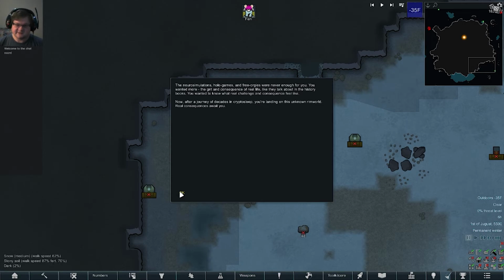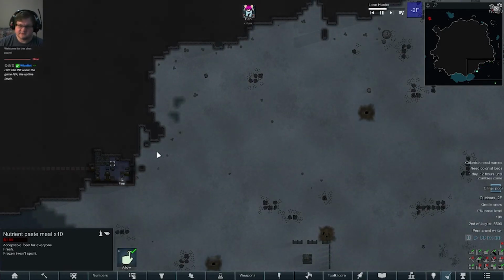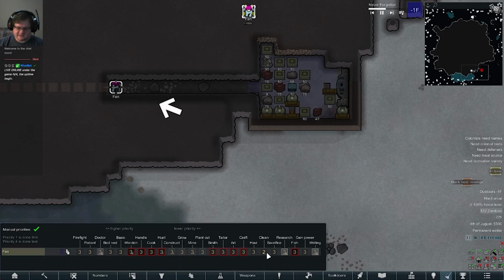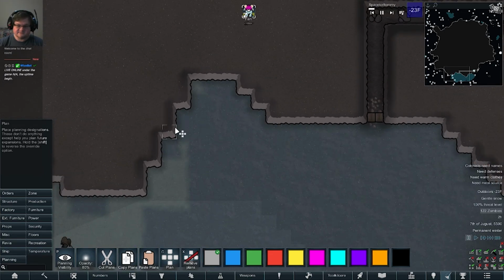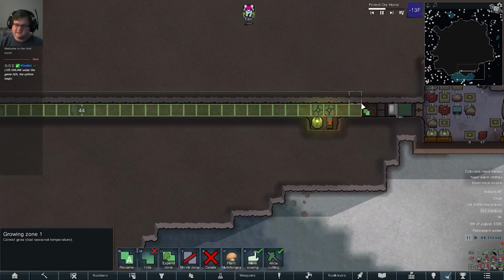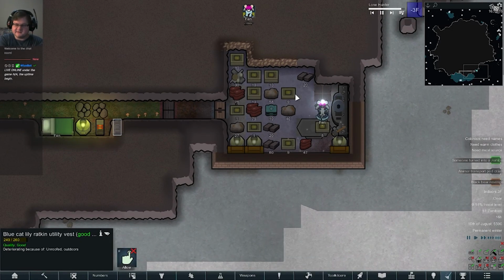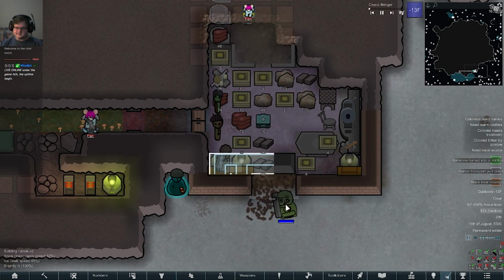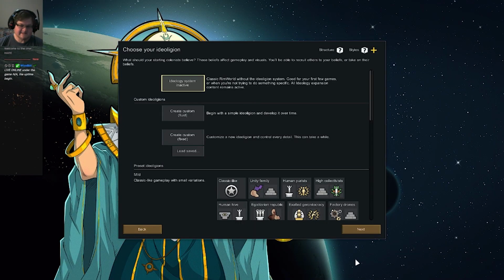Fen Streams: Rimworld Zombieland [S7 E1]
We're playing Rimworld with lots of mods!

We are using a lot of mods including Zombieland.

Poll: 0:00
Intro: 0:25
Game: 0:30
Outro: 59:40 Social Media Images by xvector on Freepik.